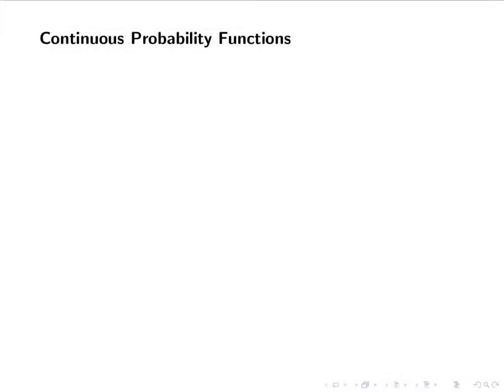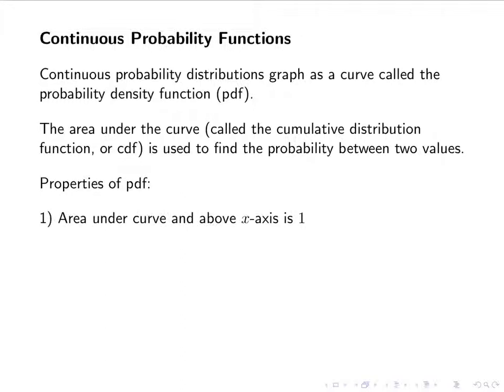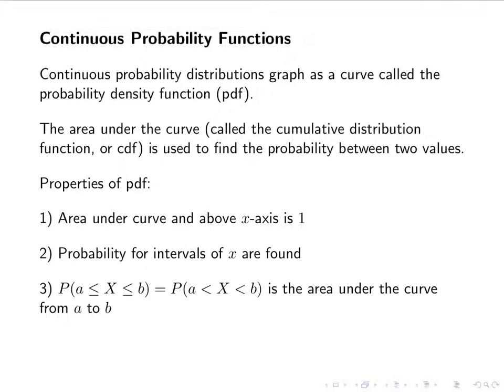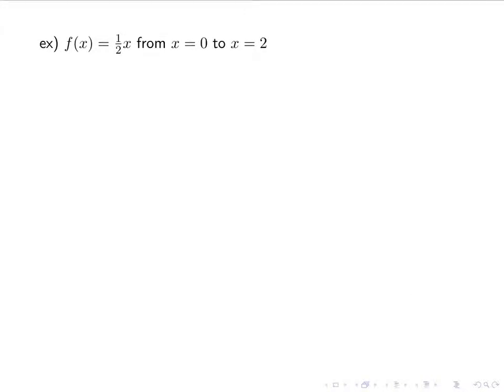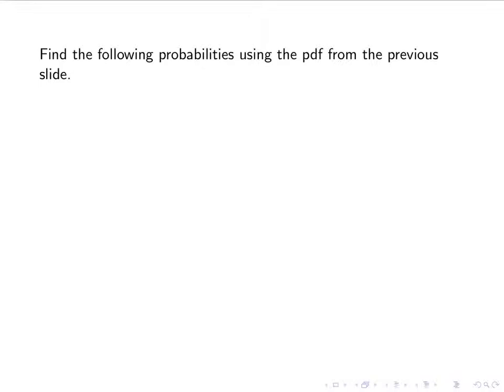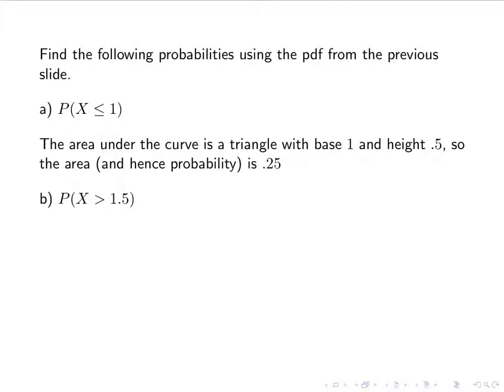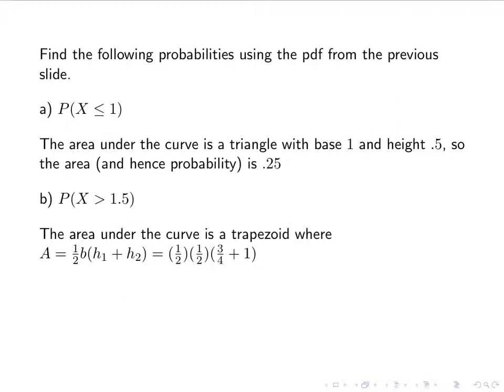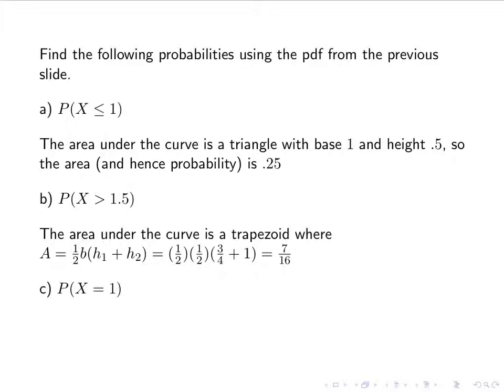Continuous RV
Introduction to continuous random variables.